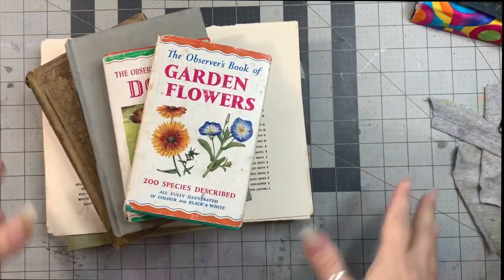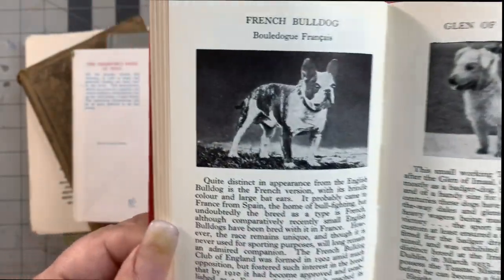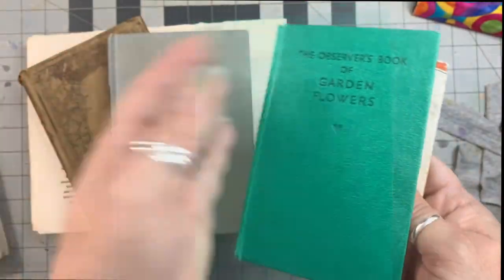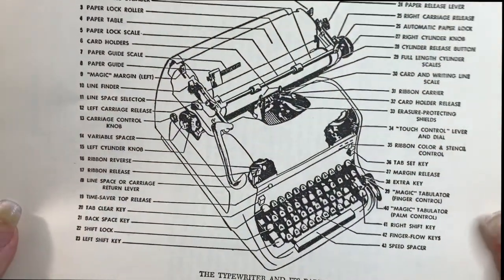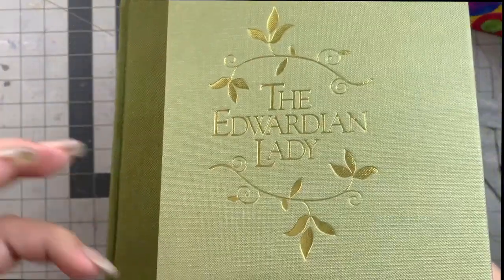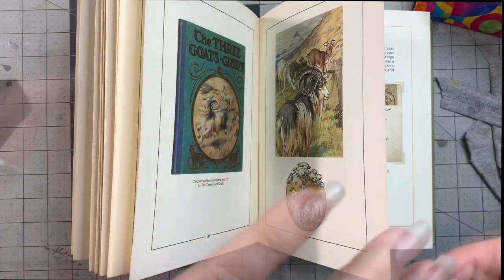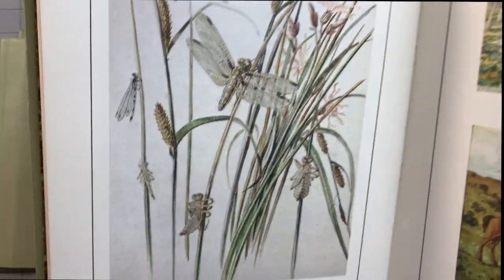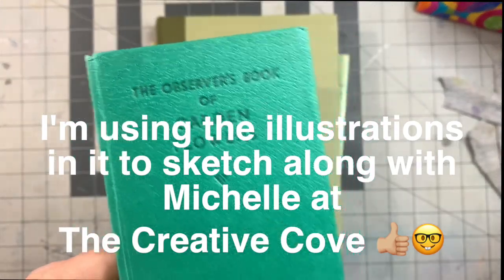They're HERE! Observer's books & other vintage books for junkjournalsforbeginners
These lil' books are AWESOME!!! They'll serve not only for inspiration but also junk journal/altered book fodder, AND drawing references. So much goooooooodess in such simple things. Oooooooooo! It's SO good!

📚📜🏷 Looking for some additional info vids and cool JuJo printables created just for you?

Welcome to my take @ The Lake 🦀—so glad you found us! This channel is dedicated to sharing boatloads of information, new ideas and maybe some different twists on old ones about junk journaling, altered books and all kinds of other paper crafts related to those things. It’s geared for new junk journalers-but everyone’s welcome to play along. So, please: pull up a seat, find something delicious to drink and let’s hangout for a bit.

PLEASE NOTE: these videos are made for adults, by an adult who values strong language (and once in a while, that means the use of profanity). As a college English professor and writer: I don’t believe there’s any such thing as a “bad” word 🤓. On the other hand, I do believe whole-heartedly (and am quite fluent) in sarcasm and sass 🦀. You're not going to hear about butterflies and bibles here, but there will be occasional F-bombs and beer references 😎. So, if you're up for it--c'mon in, relax and make sure to keep your sense of humor handy ;0)

🛍🛒🛍 Check out the Etsy shop for fun and useful filler pages and Sassy Girl crafter goodies

🌊 In order to share the best of Lake Life, I've been creating way cool playlists to craft, write, read, study, create--even sleep-- by--(more coming all the time!) check out: Relax & Renew Lakeside